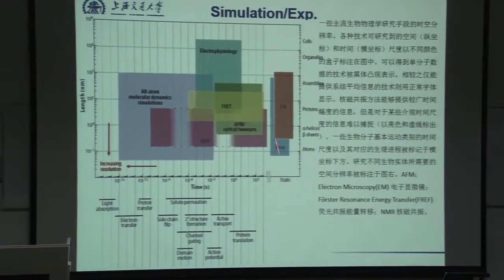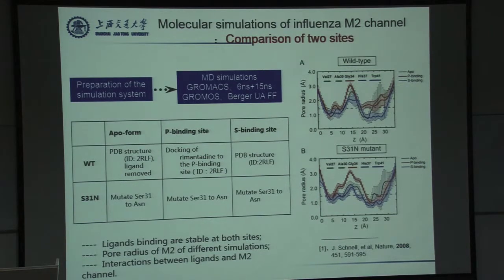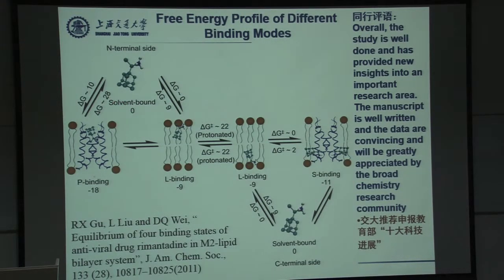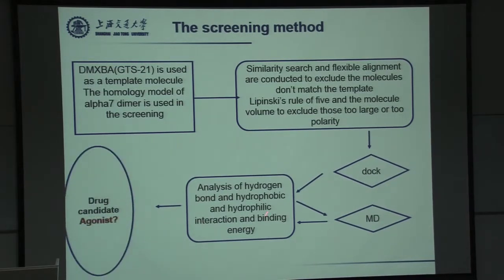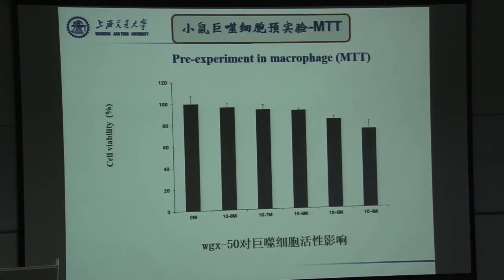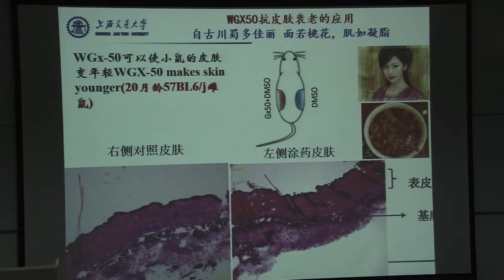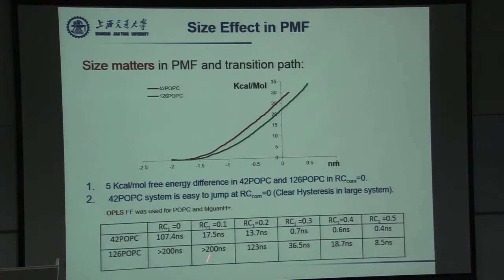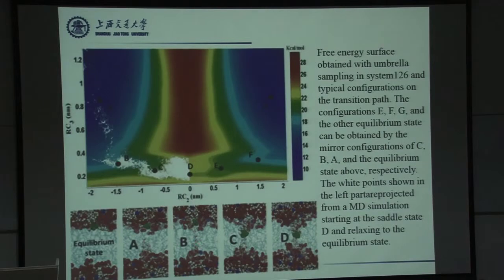Free Energy Calculations of Membrane Systems and CADD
The talk is part of "The Frontiers in Computational Chemistry International Workshop"

Dongqing WEI
Shanghai Jiaotong University

Techniques of rare event dynamics were improved[1] and implemented along with biochemical simulation packages. Charged methyl guanidine is used as a model ion to study the transmembrane permeation of ions. With a widely applied reaction coordinate, our umbrella sampling discovers a dilemma in obtaining the transition trajectory and the potential of mean force — significant finite-size effect in small systems and serious hysteresis in large systems. This suggests the importance of
re-examining the validity of the transition trajectory and the potential of mean force obtained in previous works. In this work, a novel reaction coordinate is designed to acquire a continuous trajectory of the permeation process in a large simulation system. This continuous trajectory demonstrates the presence of a water pore at the saddle state which is not clearly observed in previous works. With the presence of the water pore, the energy barrier is shown to be significantly decreased.
Applications were made to study biological systems with relevance to drug design and drug metabolism. The rare event dynamics simulations were performed to understand the kinetic and thermodynamic free energy information on the drug binding sites in the M2 proton channel. Our results give a theoretical framework to interpret and reconcile existing and often conflicting results regarding these two binding sites, thus helping to expand our understanding of M2 drug binding, and may help guide the design and screening of novel drugs to combat the virus (JACS, 133, 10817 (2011))[2].
A new agonist of a membrane protein, α7nAChR was discovered with above mentioned simulation technology[3-7], i.e., wgx50, which was tested in vitro experiments that it could combine with α7nAChR on nerve cells, induce depolymerization of Aβ, inhibit Aβ-induced neurocyte apoptosis, and suppress the release of TNF-αand IL-1β from microglia. In vivo experiments showed that it could improve the cognition ability in APP-Transgenic Mice. These results suggest that wgx50 is a promising drug candidate for AD treatment.